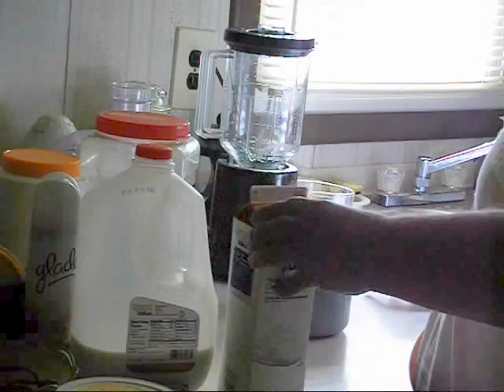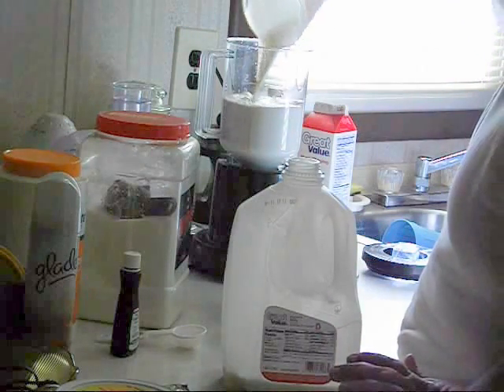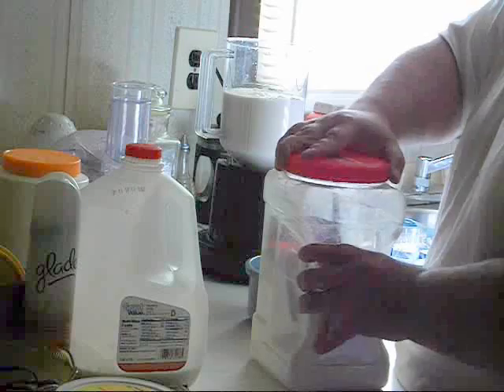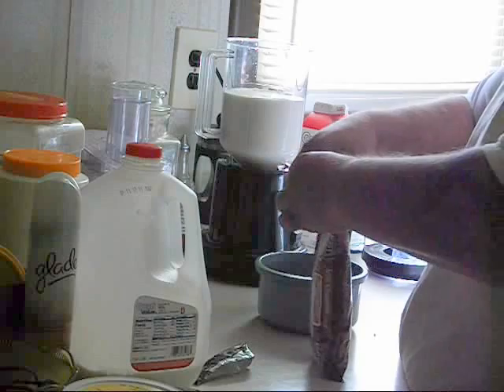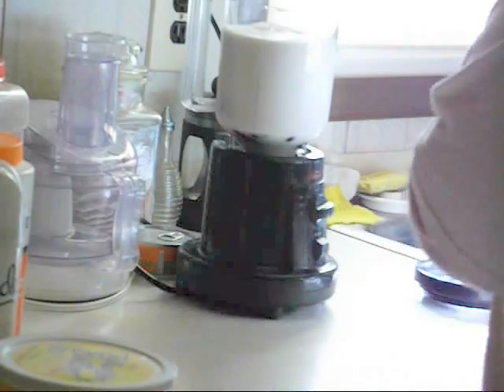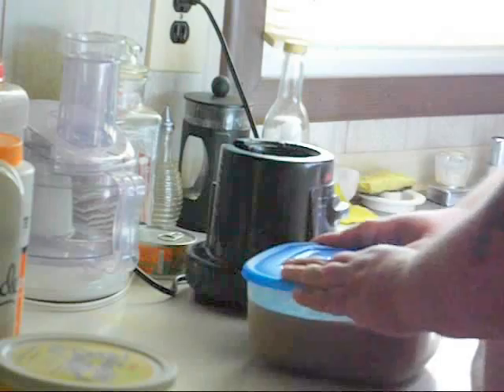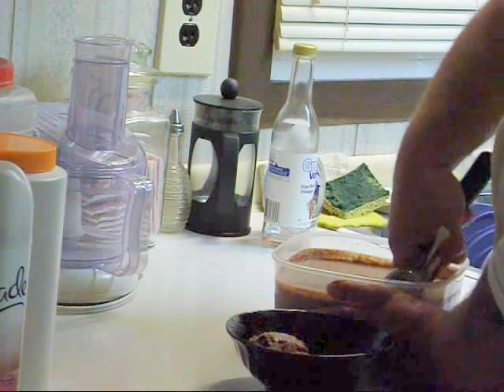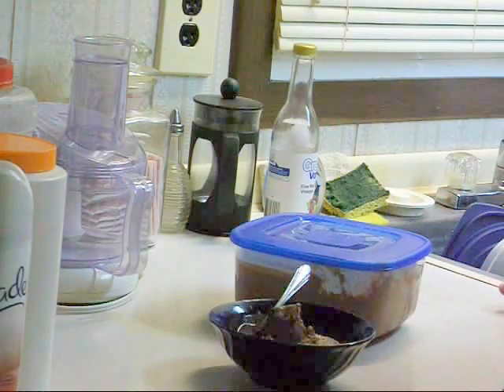Ice Cream In a Blender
This is my take on Ice Cream in a blender, a recipe seen on fellow YouTube channel OnePotChefShow

Many thanks to the OnePotChef for great easy recipes that anyone can do.
Had a miss hap with the sound so I had to do a voice over sorry.